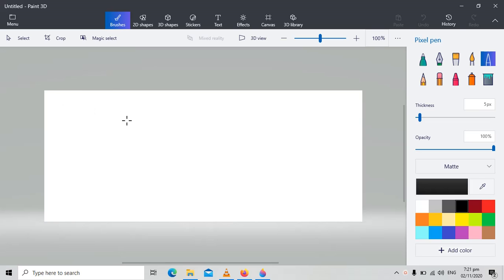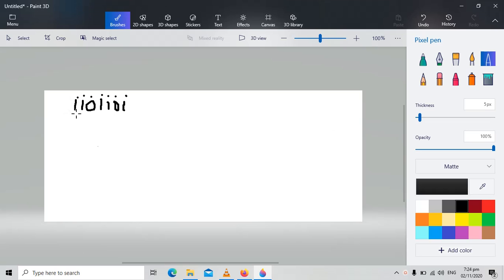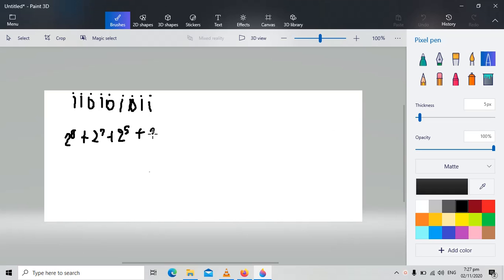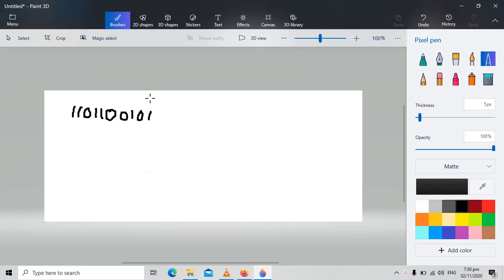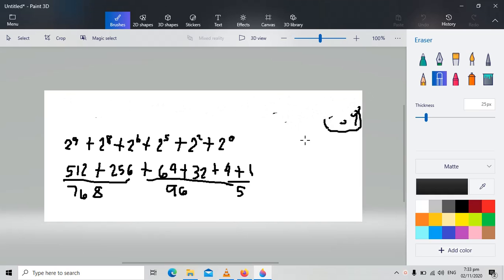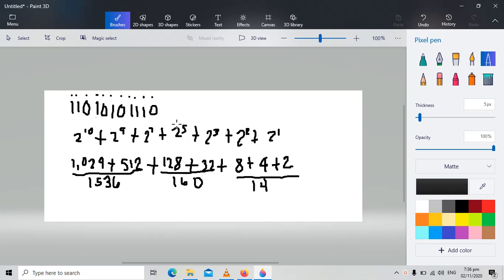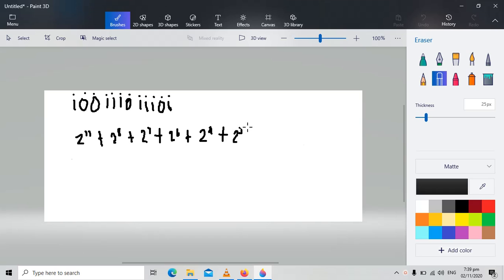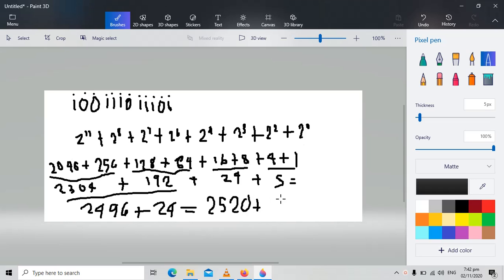Converting a Binary Number into a Decimal Number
here's another one.